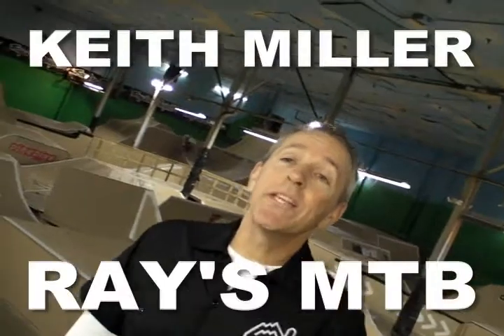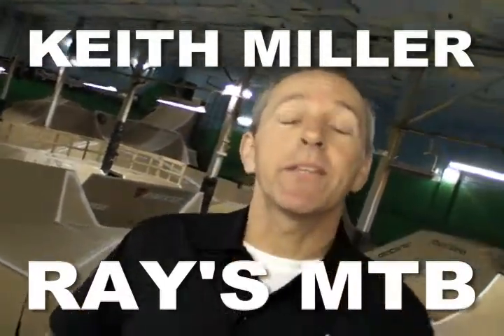VIDEO: Keith Miller, new GM of Ray's Indoor Mountain Bike Park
VIDEO: Keith Miller: New GM of Ray's MTB

As the new General Manager of Ray's Indoor Mountain Bike Park, Keith Miller seems preternaturally calm. Considering the seeming chaos of hundreds of riders, the rigors of running a business, and the challenge of re-opening the world's first 135,000 square-foot indoor bike park, Keith is one cool character.

Watch this video, shot in the upgraded Rhythm Room, and hear about their improvements for 2010, including upgraded facilities, lessons for beginners, and an improved cross-country trail. With visitors from all over, Keith even tells of a family who brought their bikes all the way from Alaska to ride Ray's MTB in Cleveland.

Also watch video interview with Ray Petro, founder of Ray's MTB